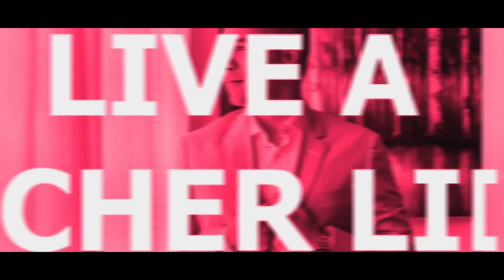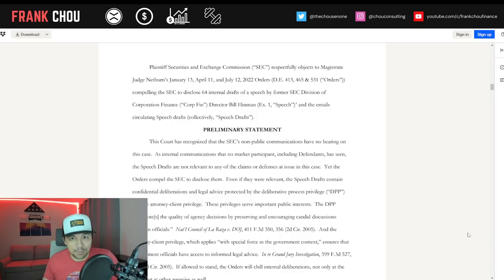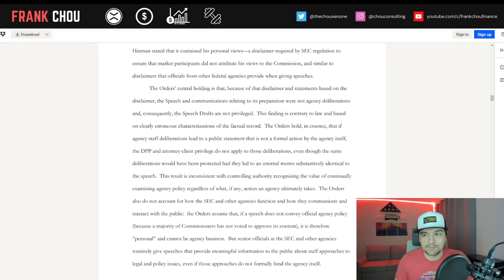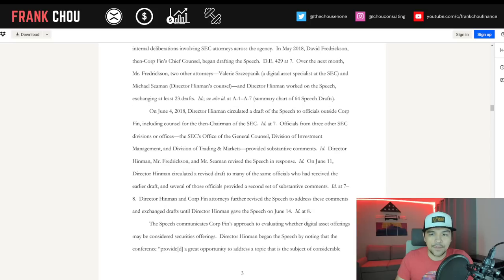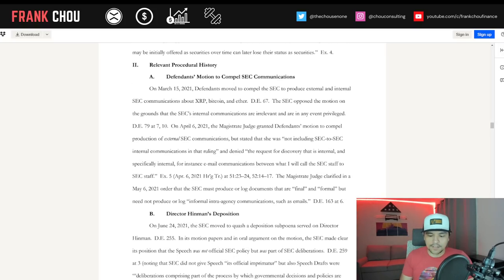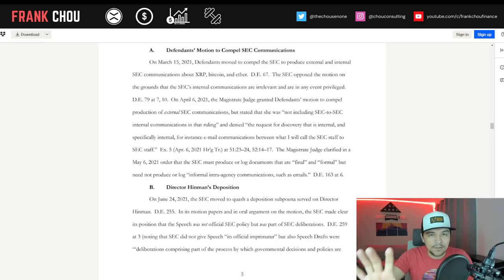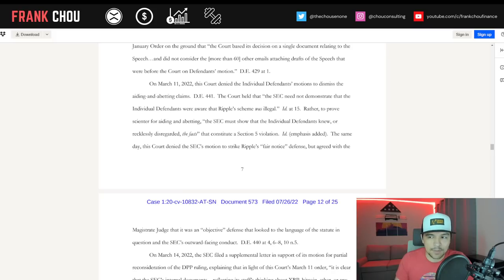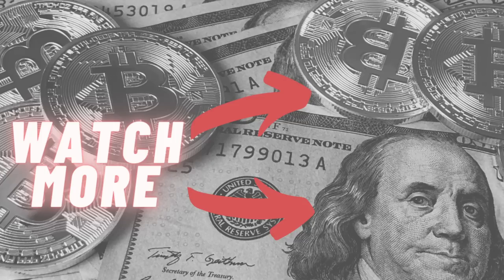XRP Ripple BREAKING news today 🚨 SEC Objections to Judge Netburn's Ruling on Hinman Emails PART 1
XRP Ripple BREAKING news today (7/26) 🚨 SEC Objections to Judge Netburn's Ruling on Hinman Emails PART 1

XRP Ripple news today:
► SEC Objections to Judge Netburn's Ruling on Hinman Emails PART 1

Filan: The SEC has filed its Objections to Magistrate Judge Netburn's Ruling compelling the SEC to turn over the Hinman speech documents.

⏱️CHAPTERS⏱️
00:00 Intro
01:38 SEC Objections to Netburn's Ruling on Hinman Emails
02:35 SEC's Conclusion - Skipping to the End
03:04 Table of Contents & Table of Authorities
04:09 DOCUMENT START
04:52 Preliminary Statement
07:49 Disclaimer = Personal Opinion!
10:42 Background: Director Hinman’s Speech
15:30 History: Motion to Compel SEC Communications
16:59 Director Hinman’s Deposition
18:12 Defendants’ Motion, the Orders, & this Court’s Decision
22:39 Court Denied Reconsideration & DPP & A-C
24:29 Closing thoughts

▽INVESTING TOOLS▽
► WEBULL: deposit any amount and get 6 free fractional share stocks

▽BANKING TOOLS▽
► LightStream Personal & Auto Loans (great rates for excellent credit), receive a $50 Amazon gift card when your loan funds

▽CREDIT TOOLS▽
► Earn 3 Free Night Awards with the Marriott Bonvoy Boundless® Credit Card
► Earn 50,000 bonus points with any Southwest Rapid Rewards personal Credit Card